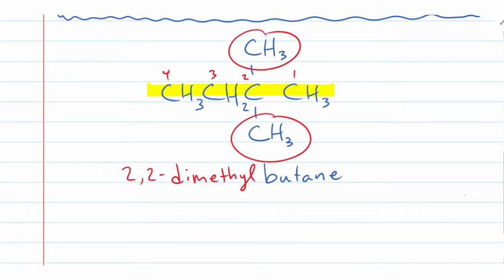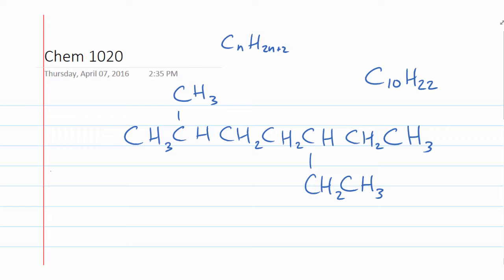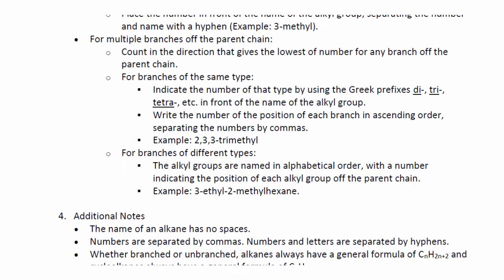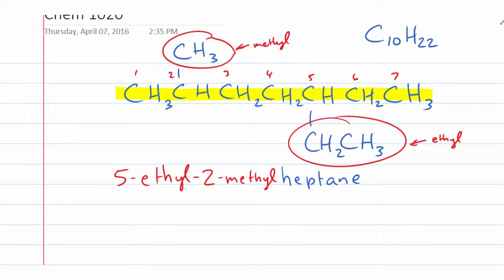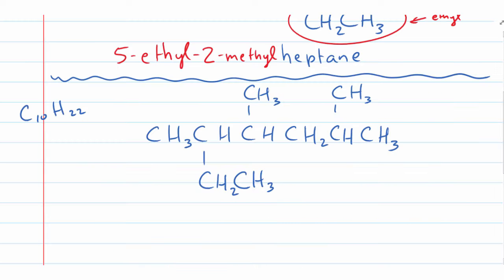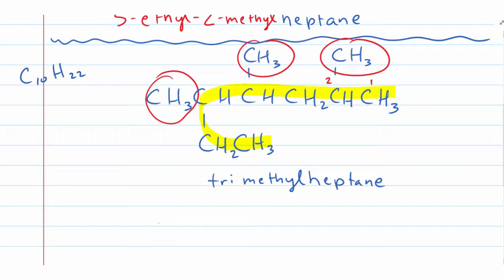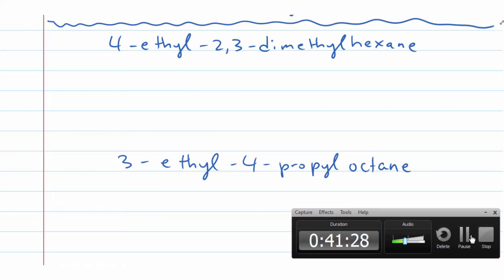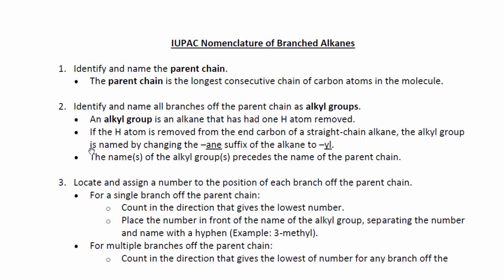Branched Alkanes and IUPAC Nomenclature II 040716